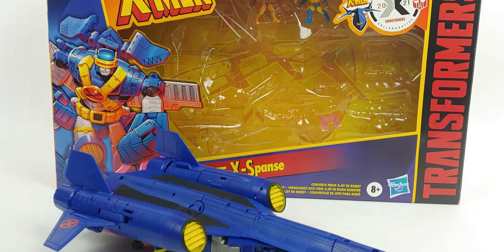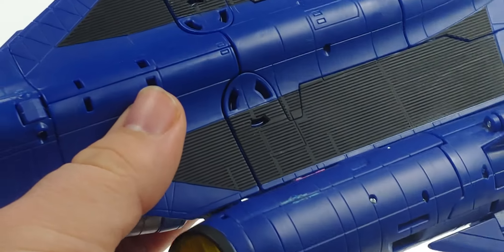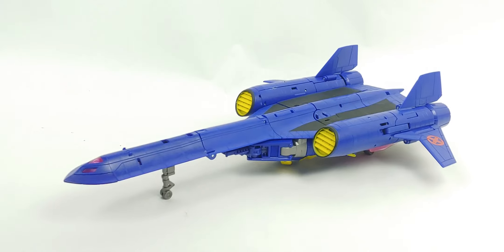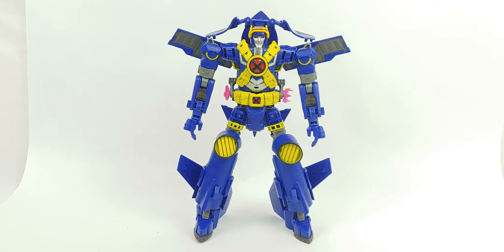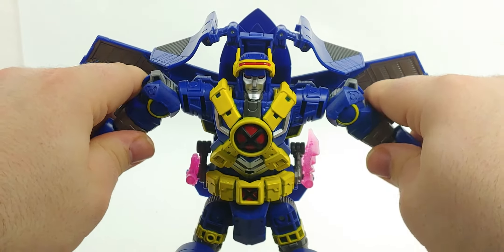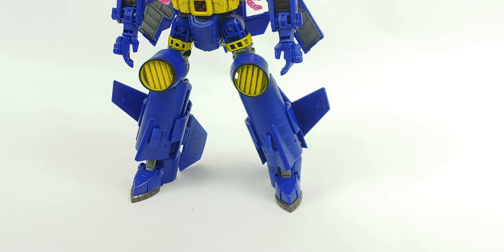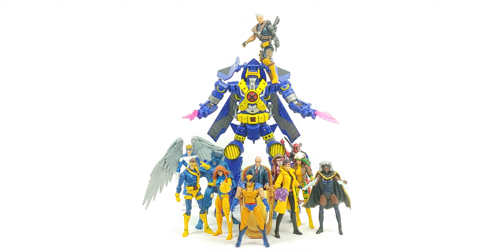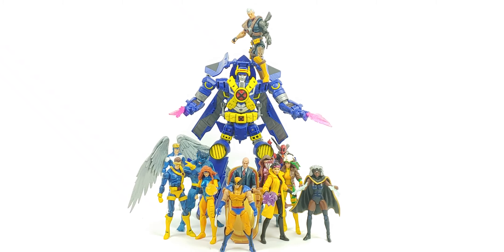Transformers X-Men Crossover Ultimate X-Spance Review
The first, and likely only crossover figure I'll end up buying. Full of retro 90s goodness!
It's great seeing the two properties that are near and dear to me sharing some time together. Hopefully we can get a comic miniseries!